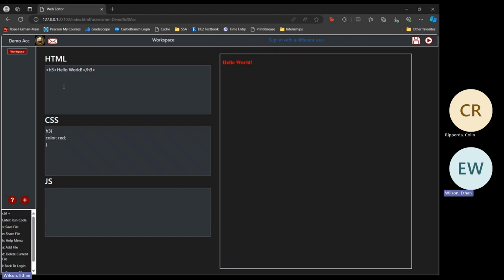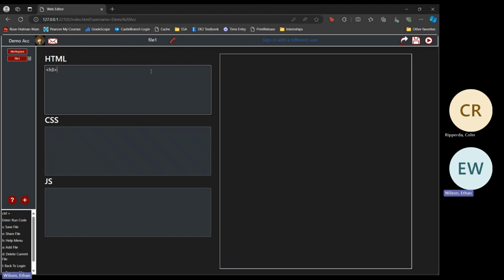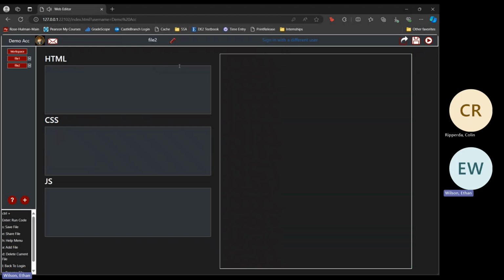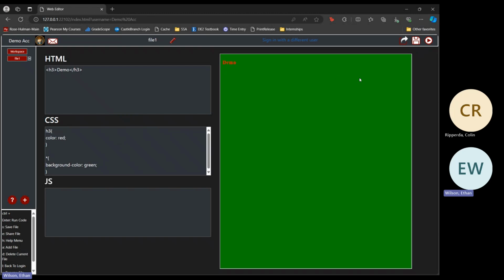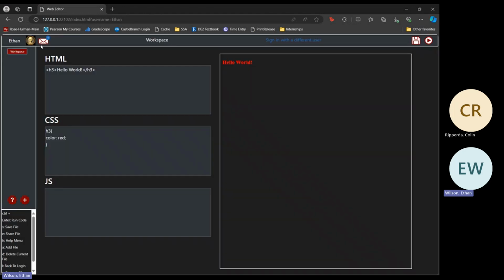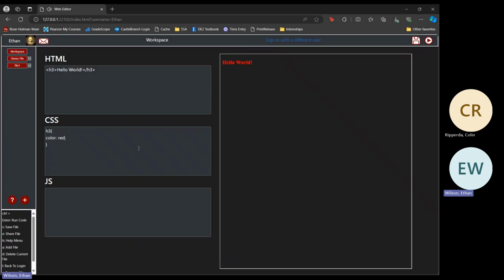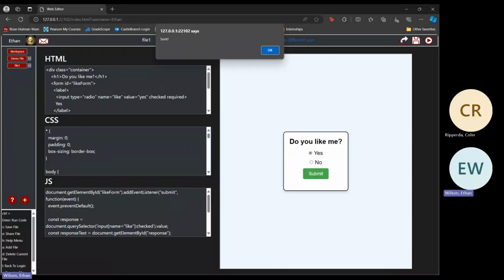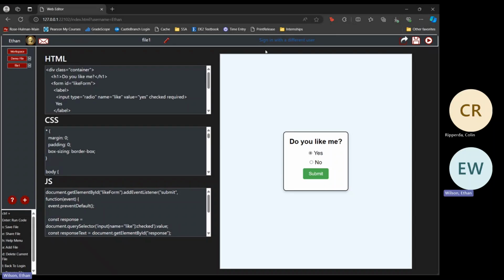F24_311 Web Editor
Ethan and Colin's CSSE 280 Final Project